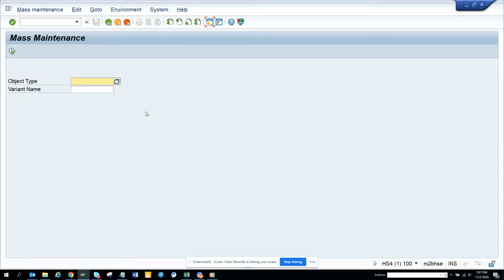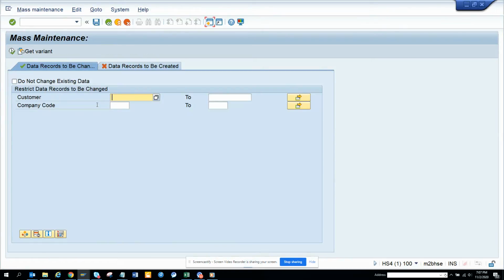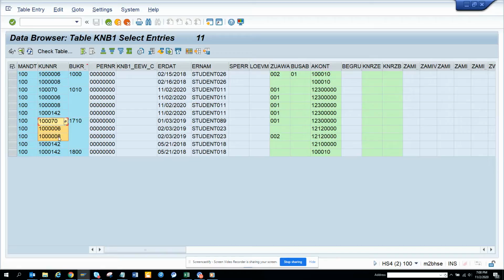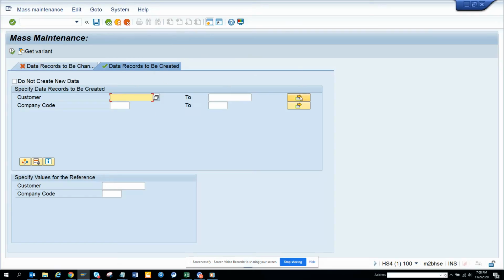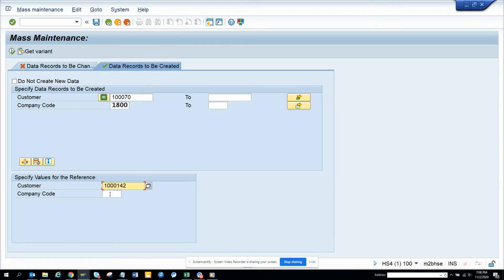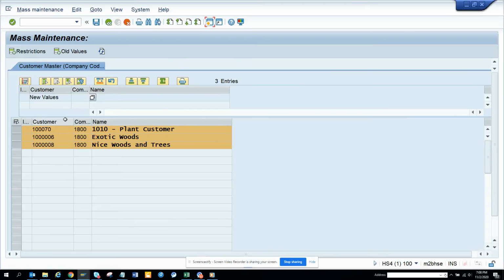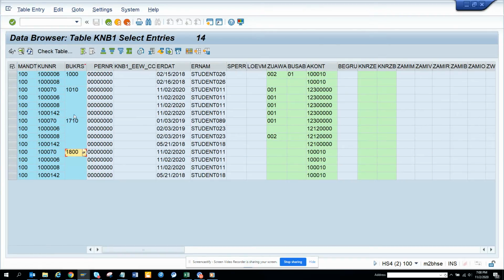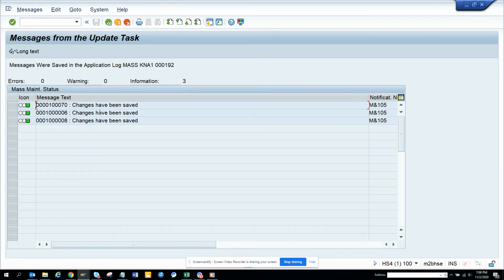SAP SD: How to Extend Customer to Company Code for Accounting View in SAP S/4HANA and ECC? MASS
How to Extend Customer to Company Code for Accounting View in SAP S/4HANA and ECC? MASS